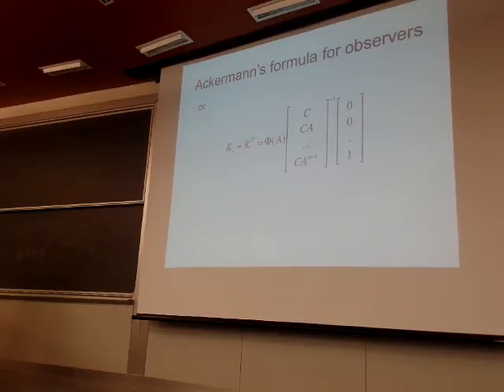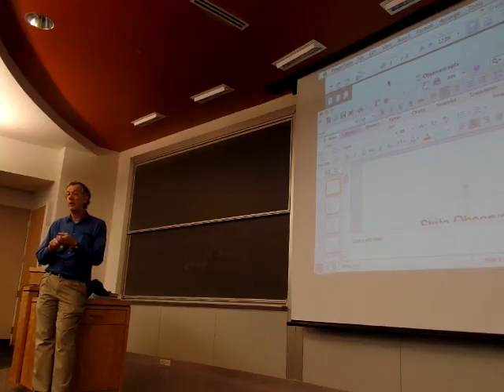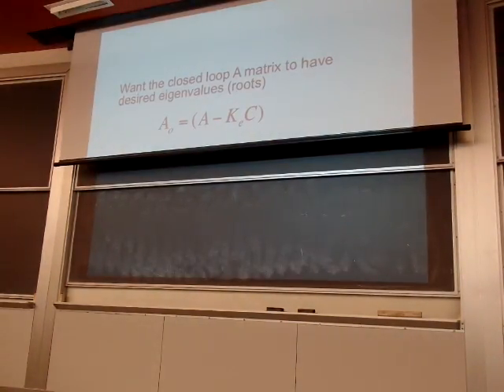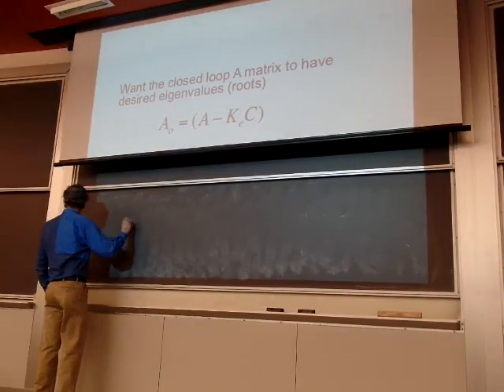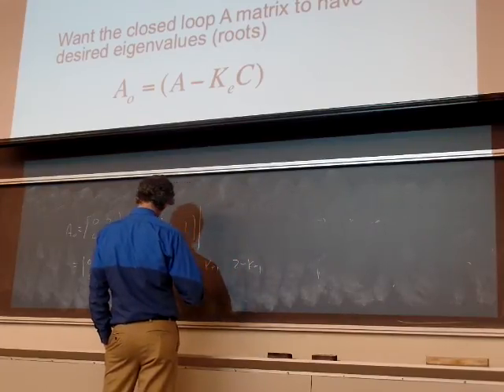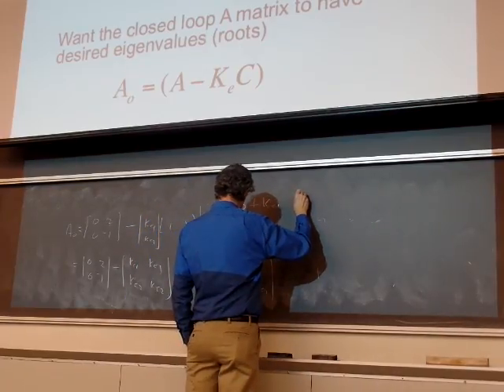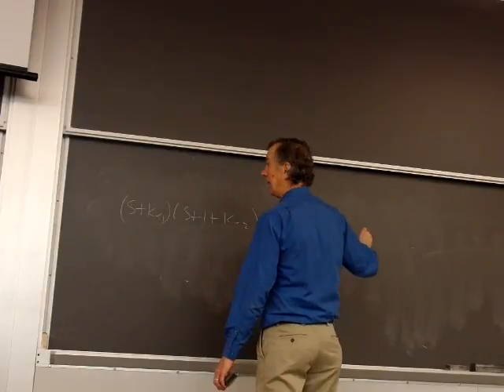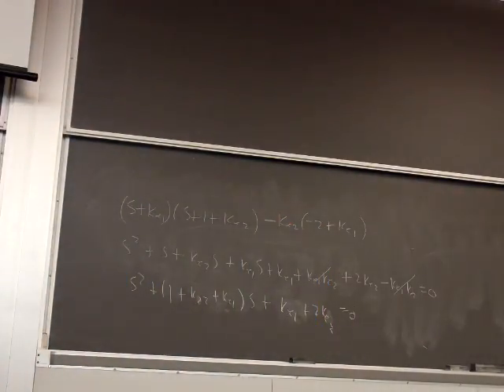State Space Lecture 02-28 E